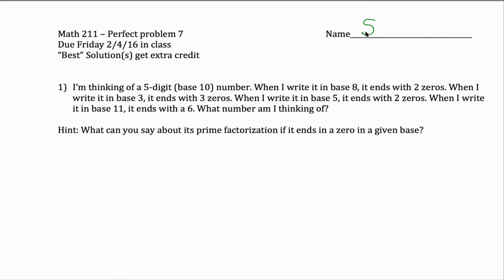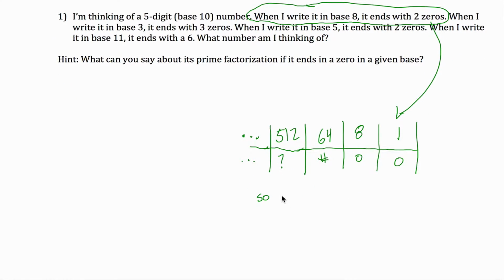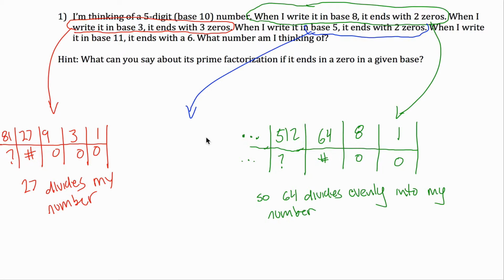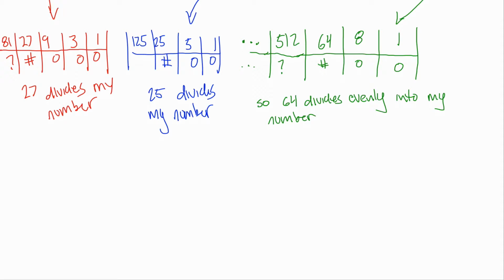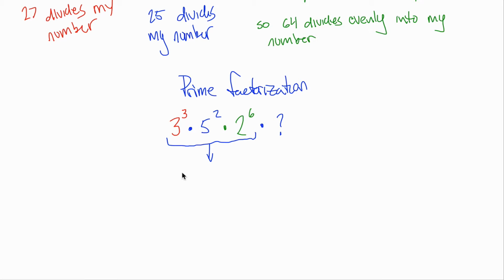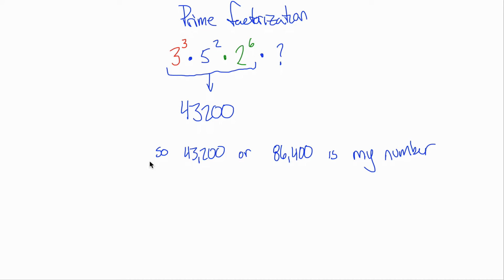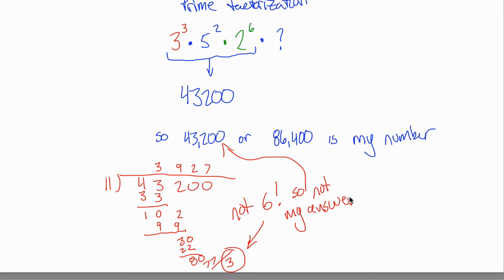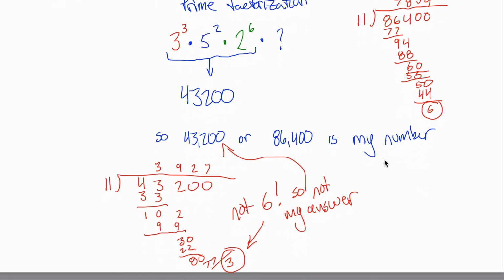Guess the Number Example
math 211 - W16 - PP 7